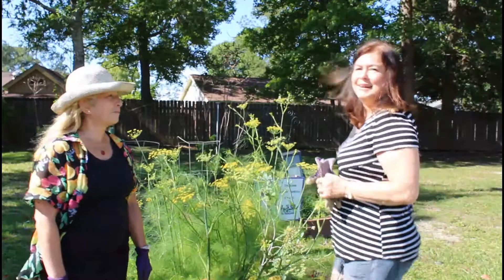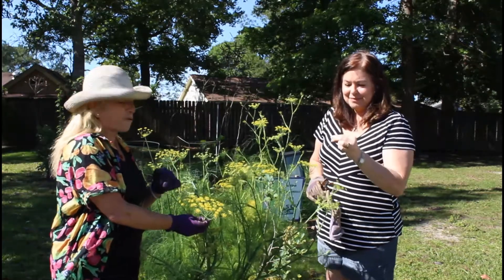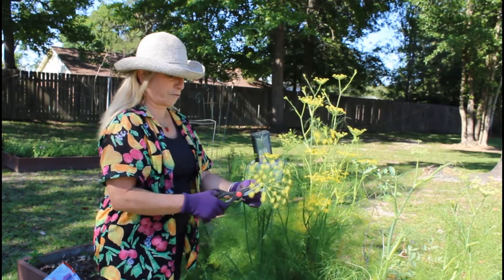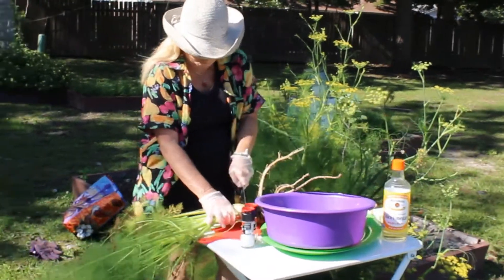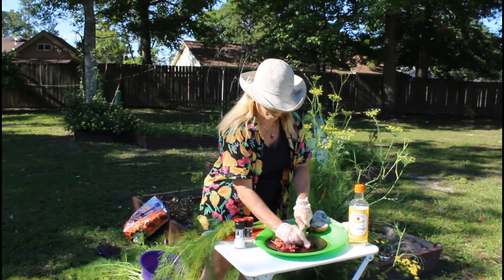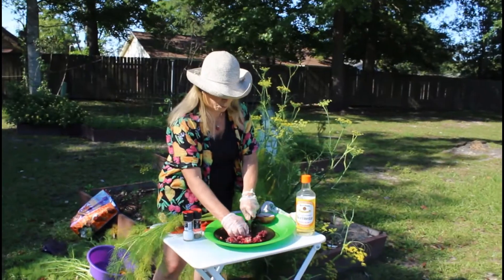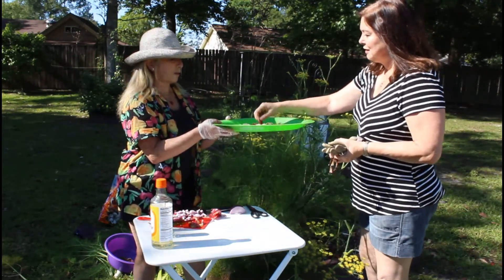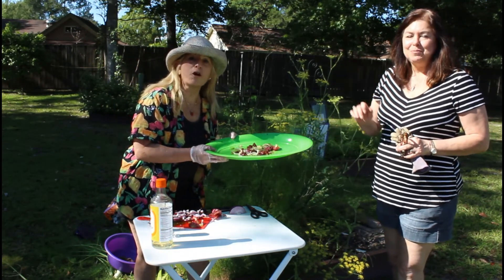Fennel Talk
Linda Franco and Janet Schexnayder talk about finnel and use it in a salad